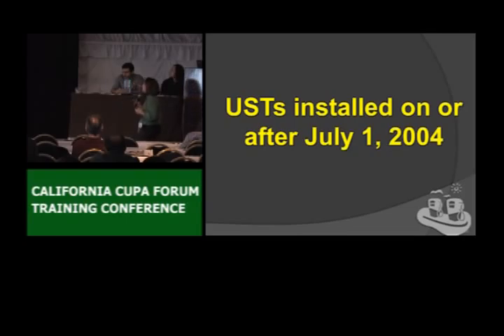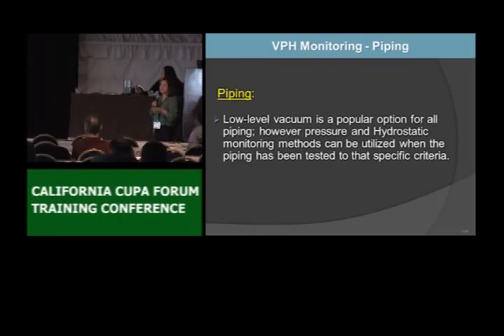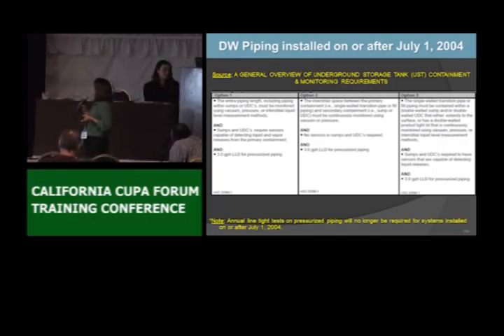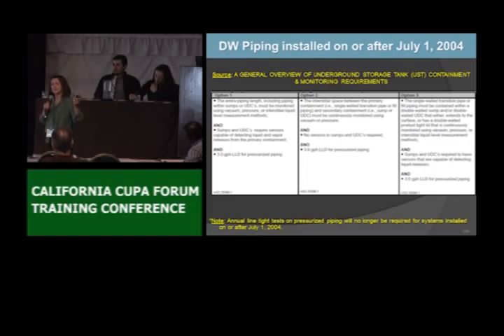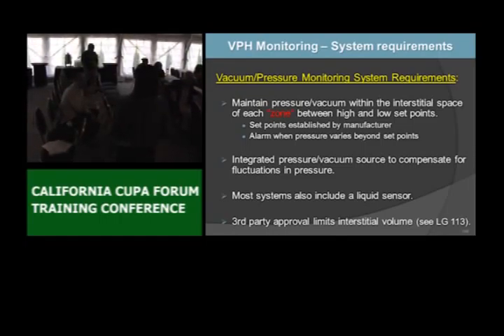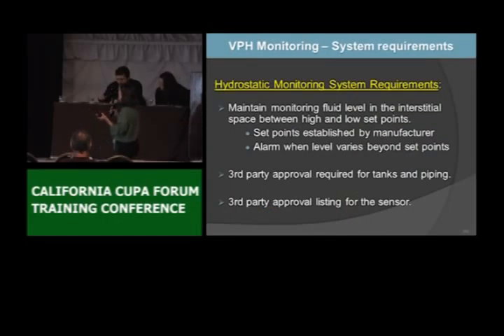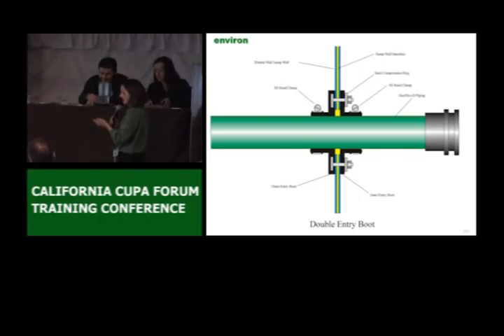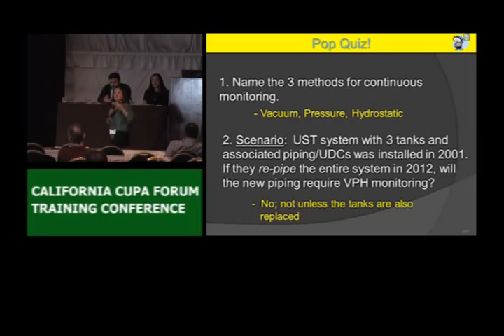Beginning UST Regulatory Compliance Inspection Part 3 (7 of 10)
This workshop will focus on UST operational compliance as outlined in the California H&SC, Chapter 6.7 and Title 23, California Code of Regulations. Topics that will be discussed include: (1) types of UST design and construction; (2) leak detection methods and equipment maintenance; (3) record keeping; (4) monitoring and response plans; and (5) financial responsibility requirements. In addition, this workshop will discuss new UST requirements such as vacuum, pressure, and hydrostatic methods of monitoring and product-tight containment. This workshop is intended for UST inspectors and owners/operators.

Steve Khan is an Environmental Health Specialist with the County of San Diego, Department of Environmental Health, Hazardous Materials Division. He serves as a UST inspector. This position is responsible for the inspection, regulation and compliance of retail gas station facilities in the northern most part of San Diego. He also conducts inspections based on repairs, upgrades and new installations of UST systems.

Cecilia Lewallen is an Environmental Health Specialist III with the County of San Diego, Department of Environmental Health (DEH), Hazardous Materials Division. She serves as the technical lead for the UST unit and UST plancheck permitting program. She is responsible for all plan check permit review and provides technical assistance for the Hazardous Materials Division. Additionally, she participates in the Southern California UST Technical Advisory Group.

Zoraida Herrera is an Environmental Health Specialist for County of San Diego, Department of Environmental Health, Hazardous Materials Division. She is a field specialist exercising in the UST group which allows her to protect public health, the environment, and groundwater by regulating, educating, and coordinating with regulated businesses, contractors, and other inspectors. She also conducts plan check inspections for the installation, repair, and upgrade of USTs within San Diego County. Her bilingual background allows her division to expand public outreach to areas where compliance is also required.